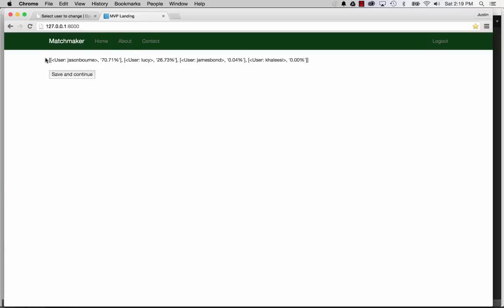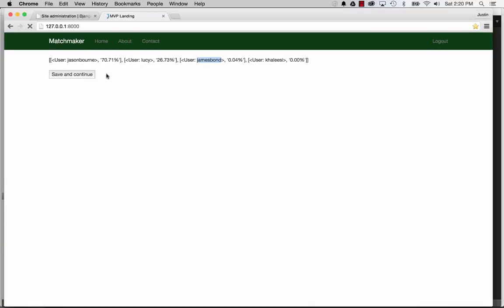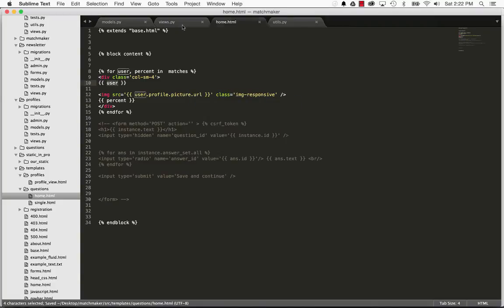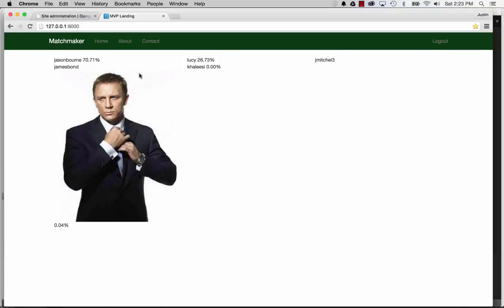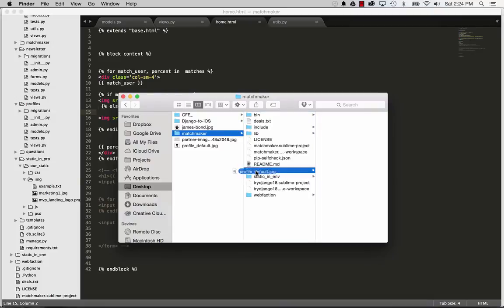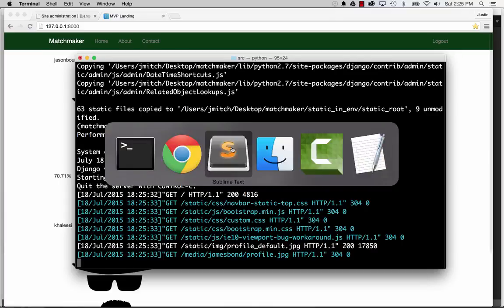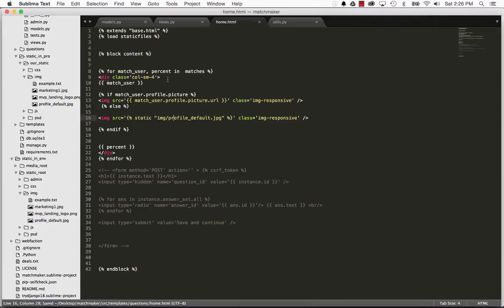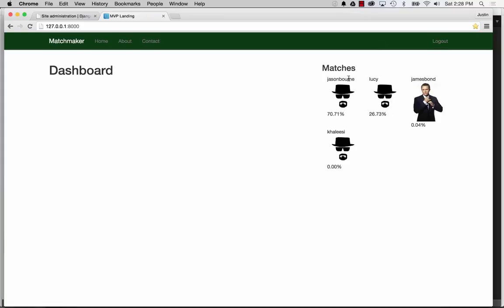0238 Match Images on Dashboard